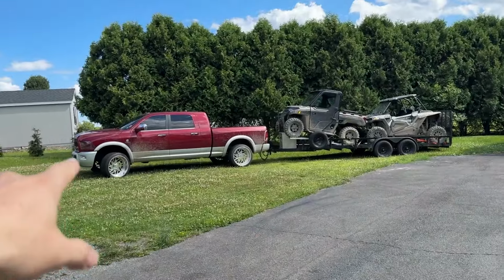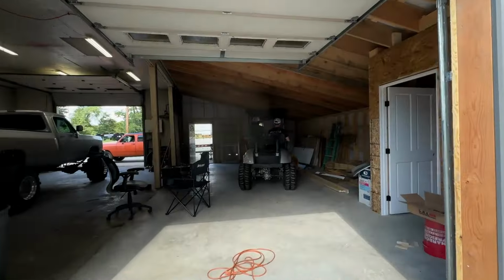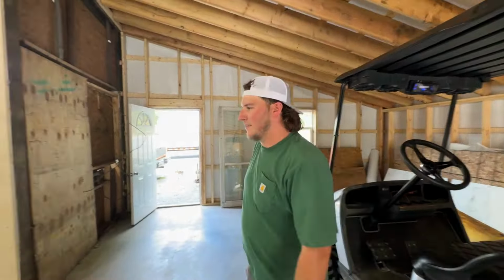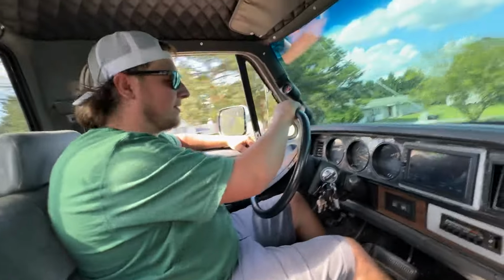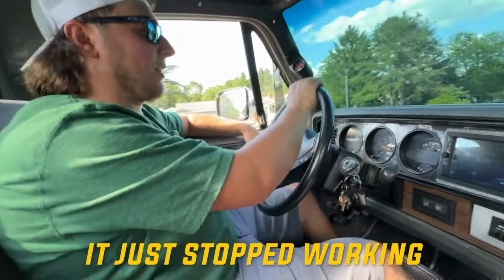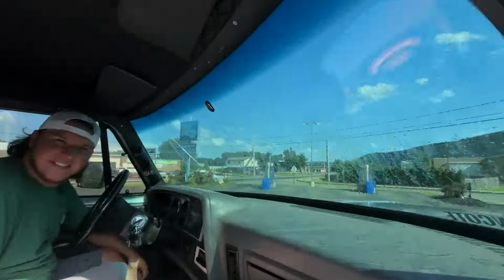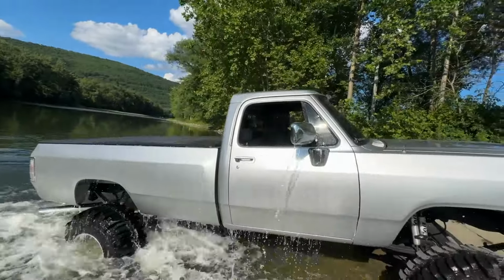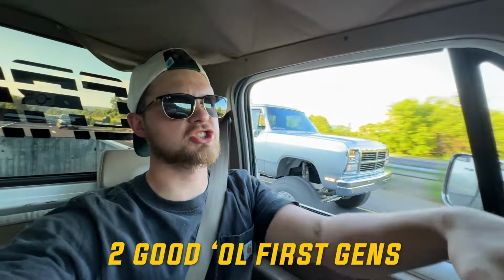Driving the Cleanest 1G Cummins on the Internet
It may not be the wildest, it may not be the widest, but it is surely the cleanest 1G cummins build on the internet. With the massively wide boggers on custom built Welds, Dayton definitely competes with Sema quality trucks with just a few modifications.